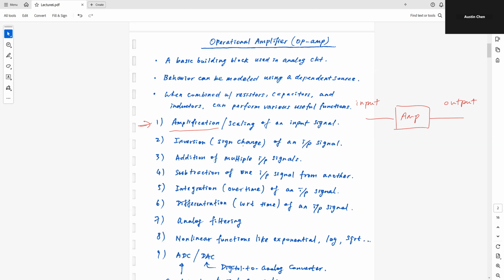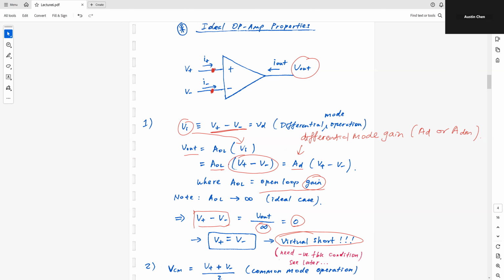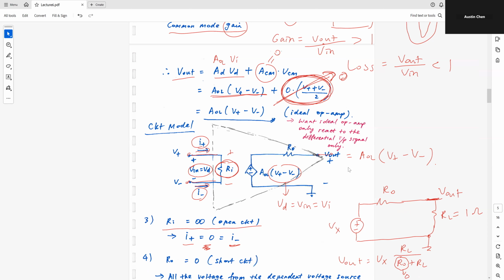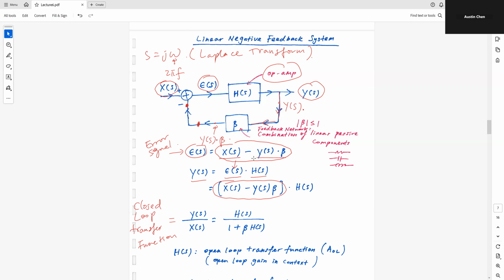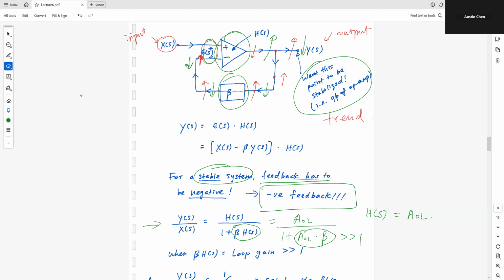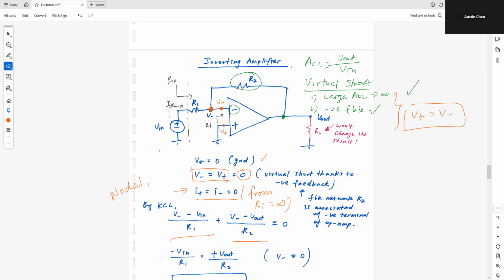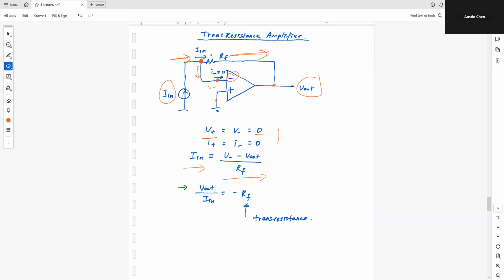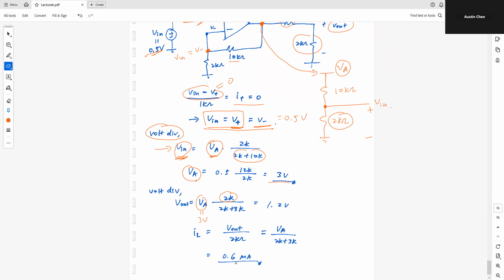Wk2 1 3 Op Amp